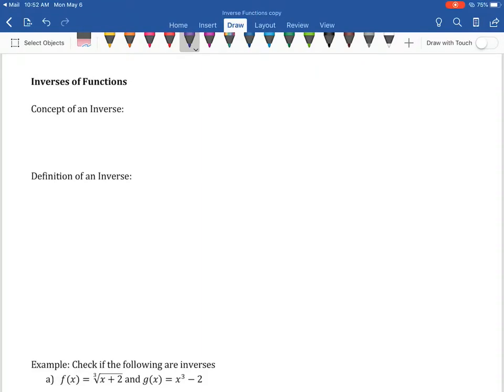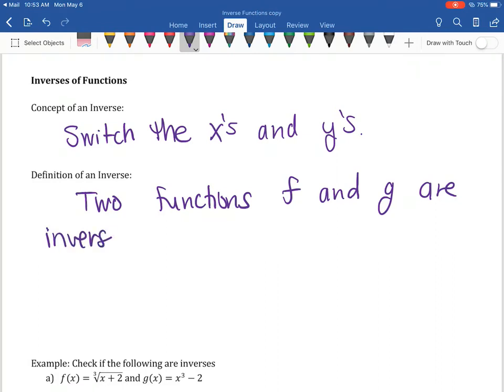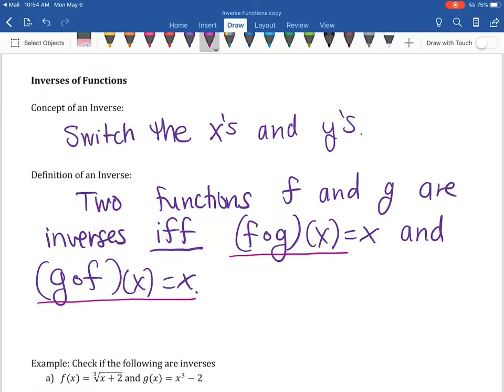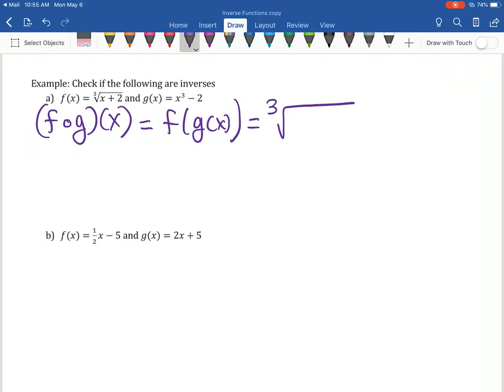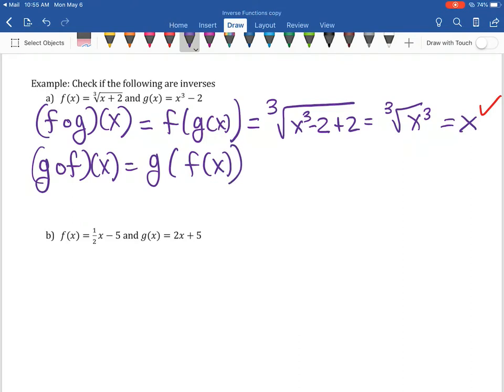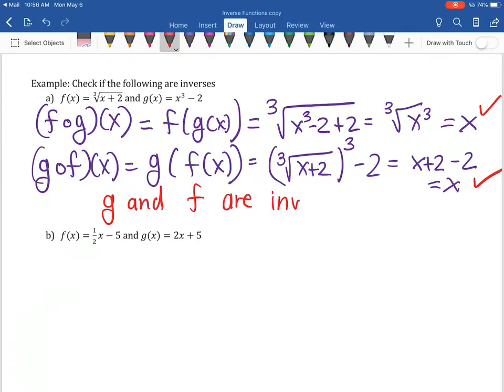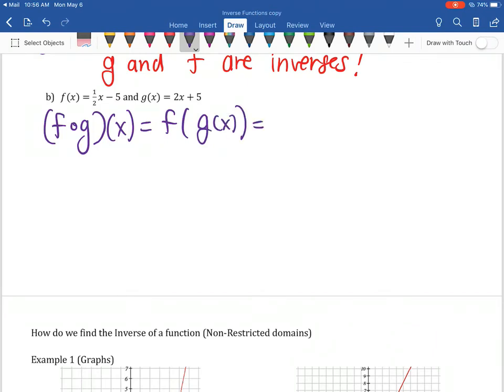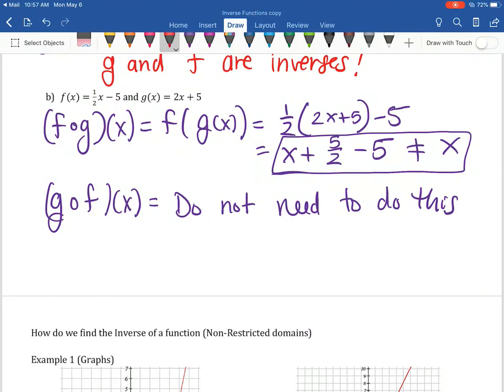Introduction to Inverse Functions